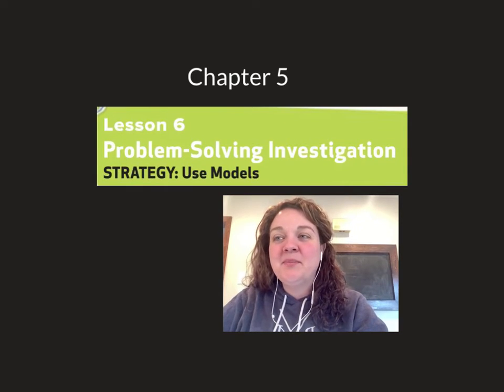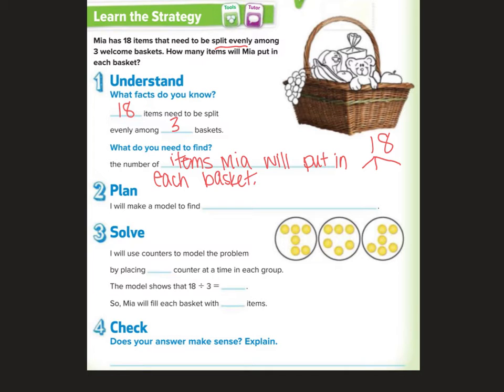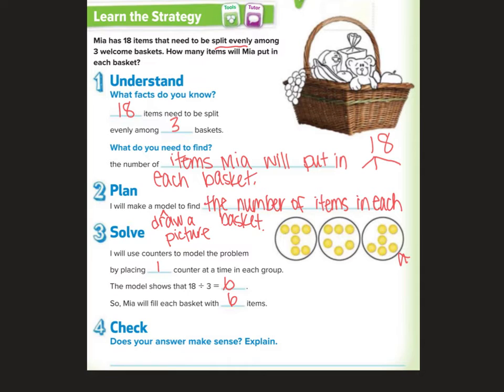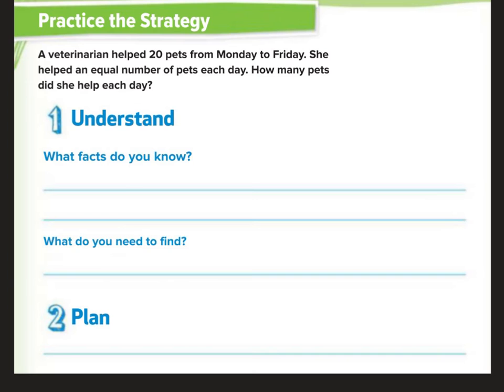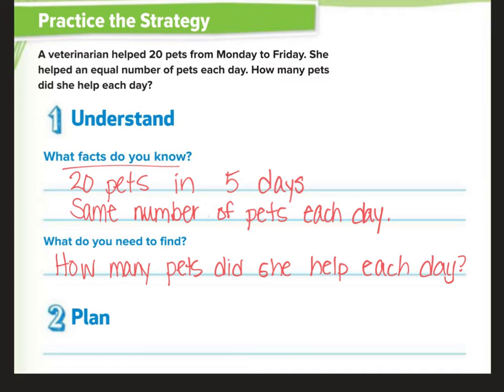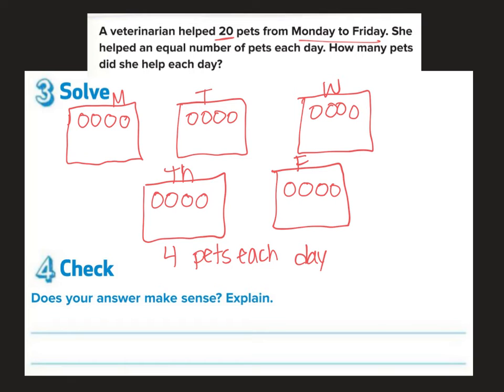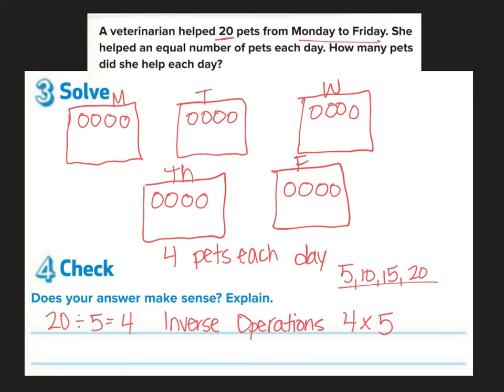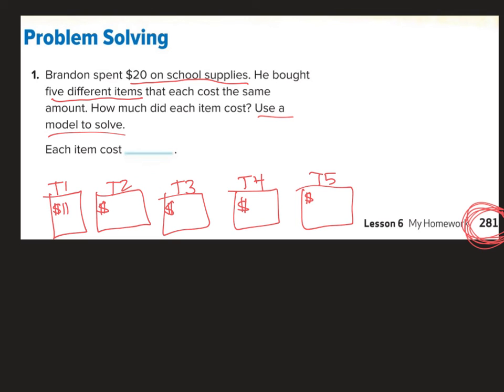Gr3 5-6 Use Models